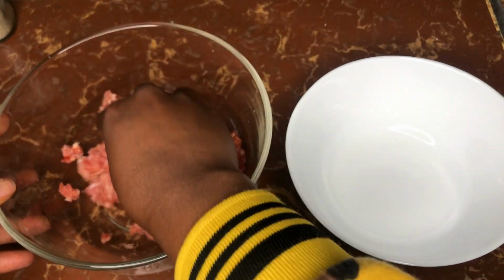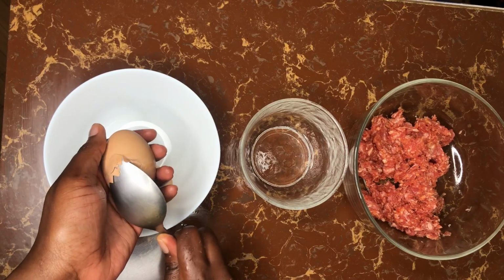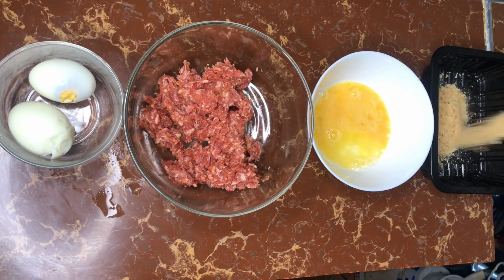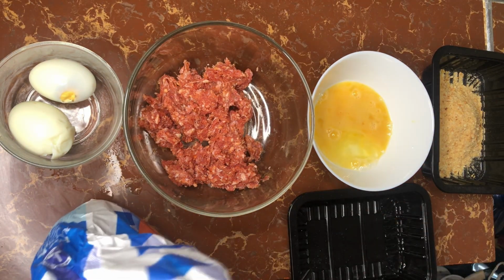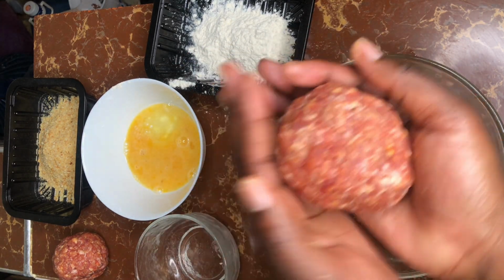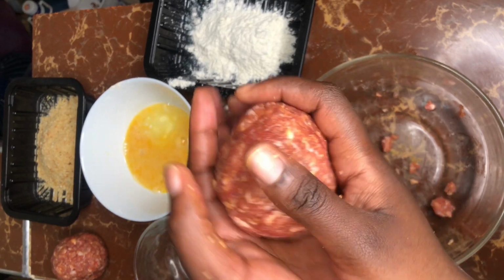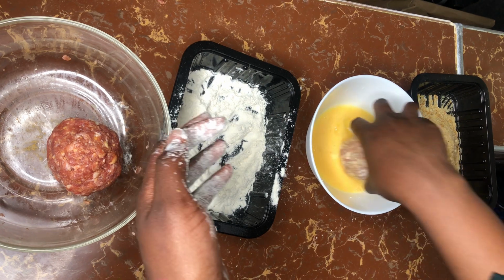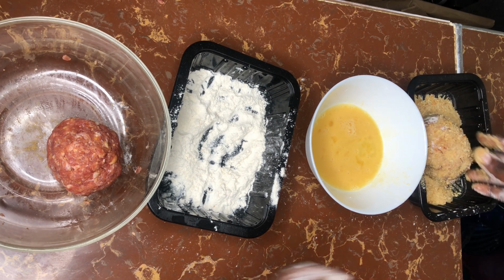TRYING VIRAL TIKTOK RECEPIES: what I eat in a day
TRYING VIRAL TIKTOK EGG RECEPIES: what I eat in a day

As always,I hope you enjoyed this vlog as much as I enjoyed creating it!xoxo

MUSIC❤️

Free Music for Videos 👉 Music by Ramya Pothuri - here we go again

FILMING AND EDITING MATERIALS
18inch ringlight
iPhone X
InShot